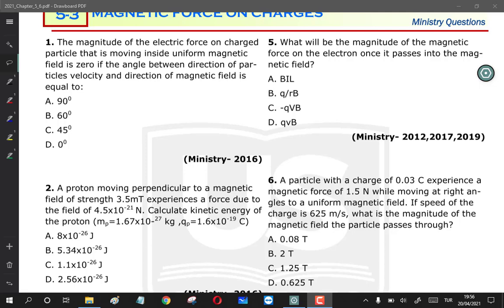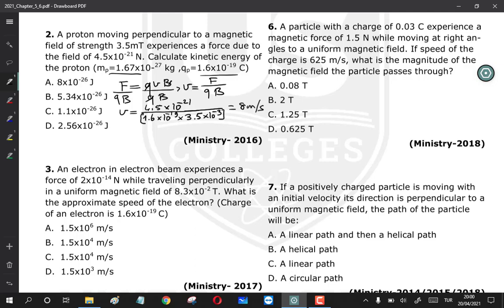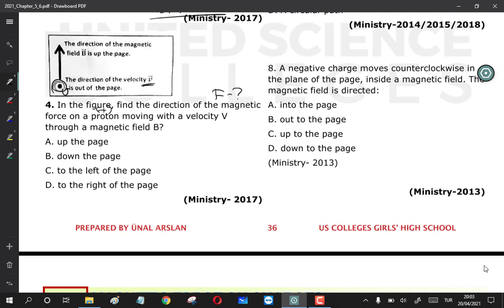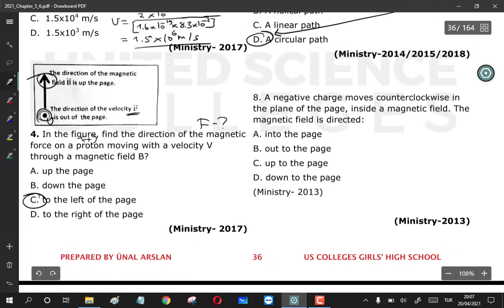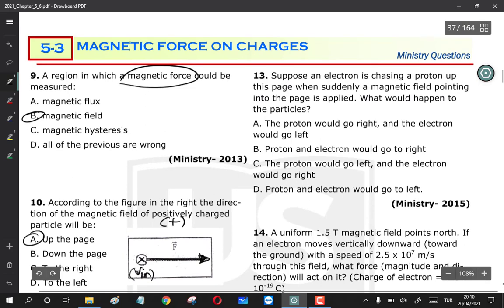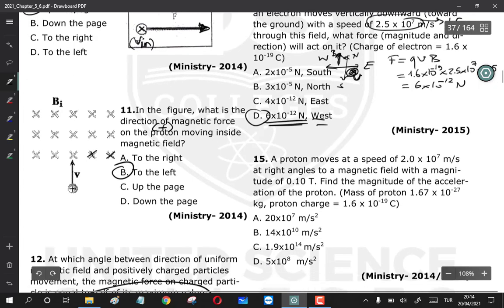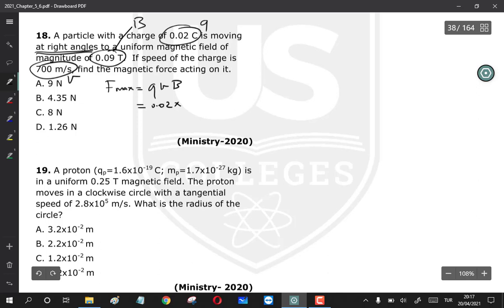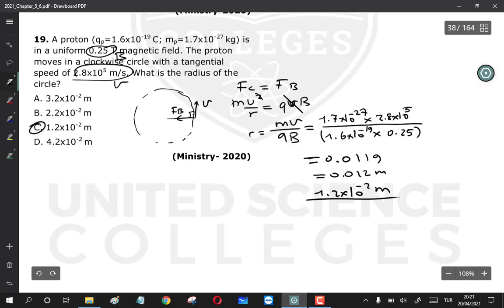Magnetic Force on a Charge| Answers of Ministry Questions | Wezary Physics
Answers of questions and solution of problems of ministry exams (Wezary Physics) of Kurdistan Region of Iraq